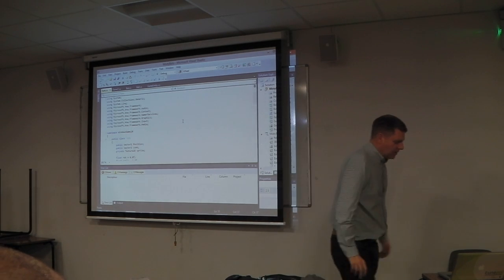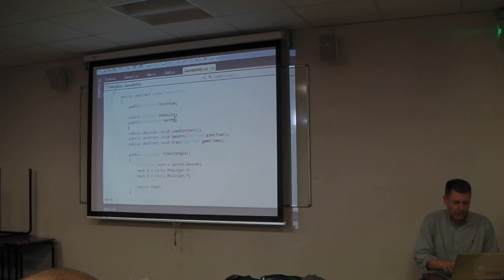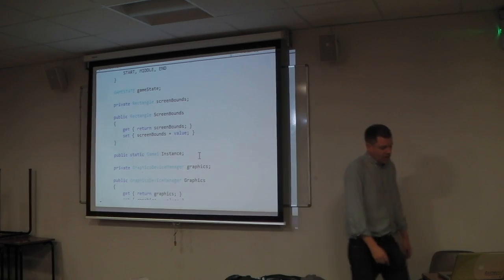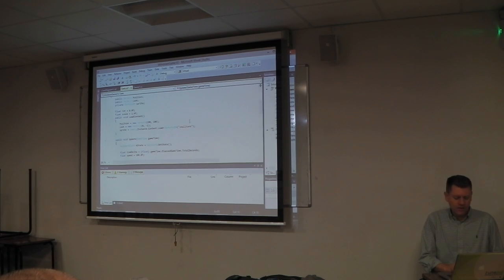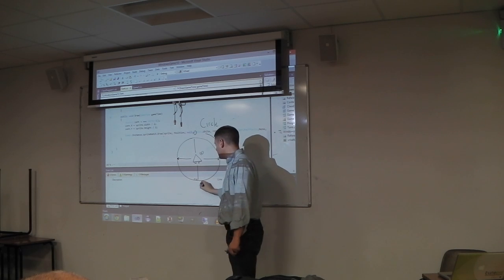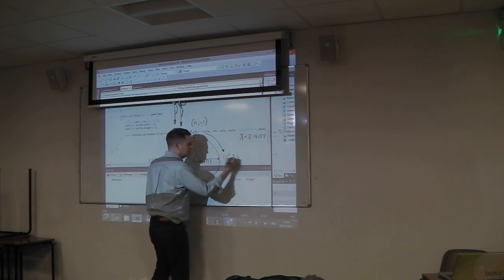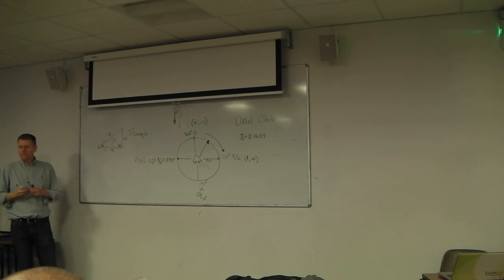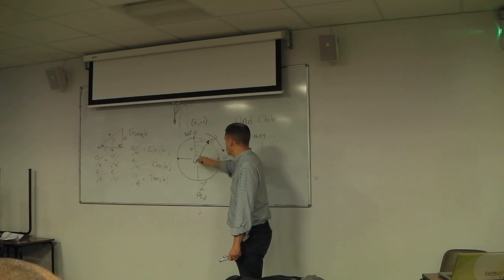The Unit Circle